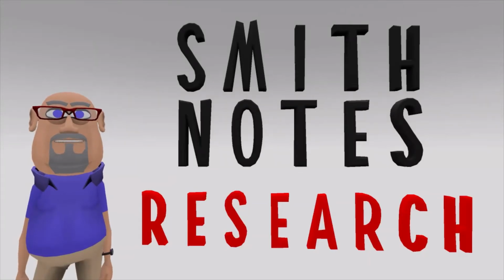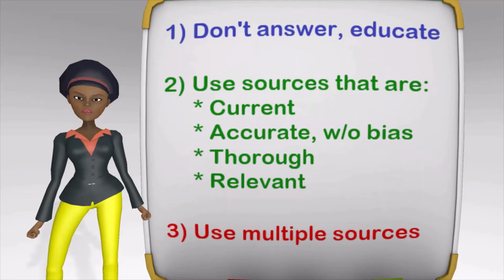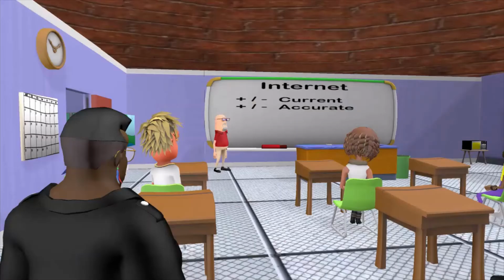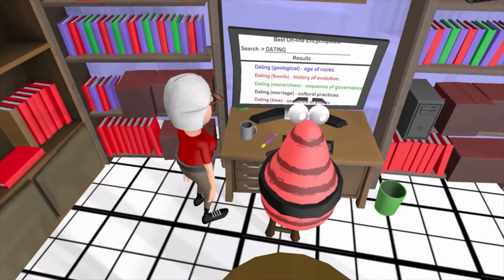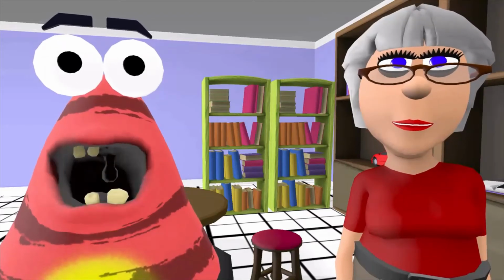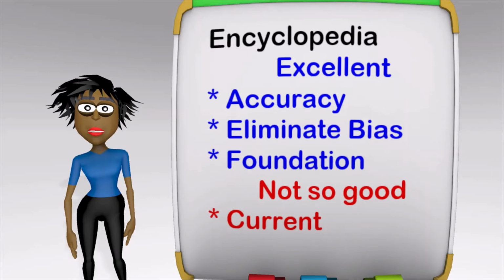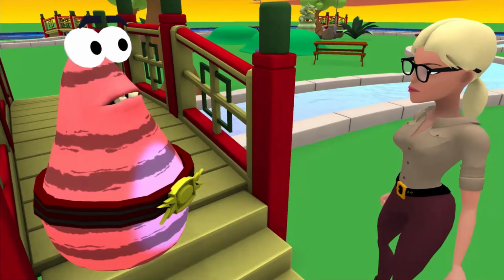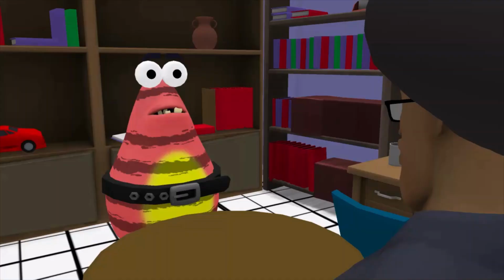1 3 Research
Blobby has a personal problem he needs solving. Jaquan helps point Blobby in the right direction and encourages him to make a complete effort in his research. Blobby will get assistance from a variety of folks along the way. Some are good, and others not so good. But with a complete effort, Blobby should find all the relative, accurate, and current information he needs to solve his problem.